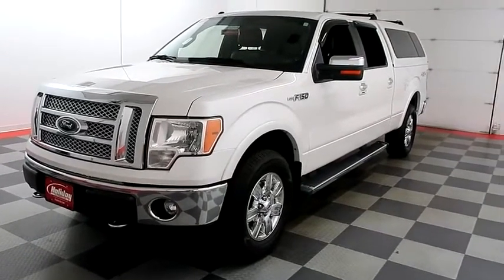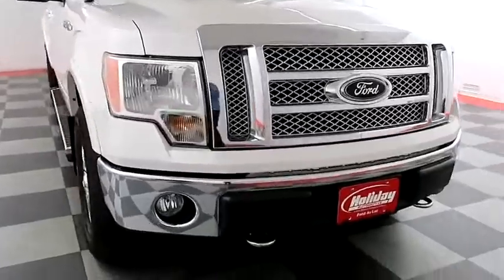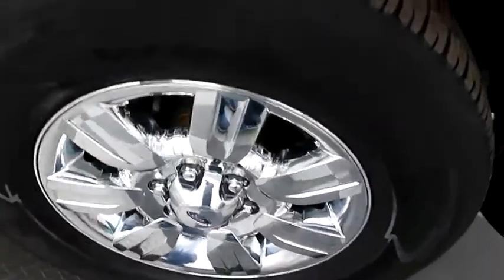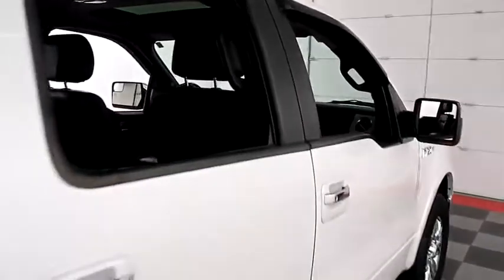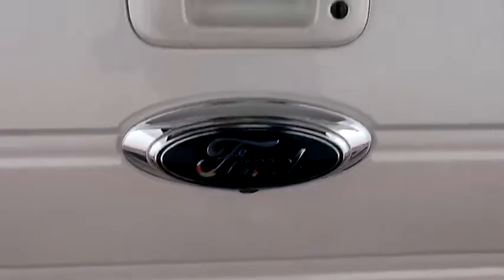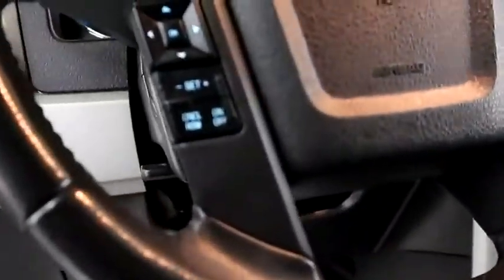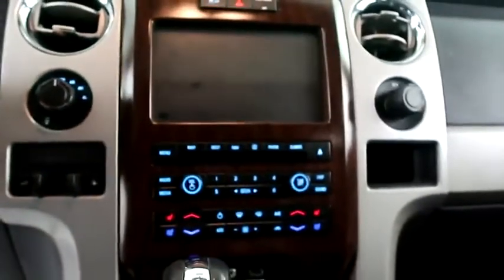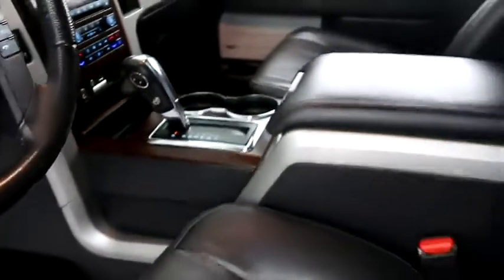2012 Ford F-150 18M104B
2012 FORD F-150 Fond du Lac, WI
Stock# 18M104B

Holiday Automotive
321 N Rolling Meadows Dr. Highway 41 and Highway 23

5.0L V8, F-150 Lariat, SuperCrew Pickup, 6-Spd Auto, 4WD, Clean Title History, Navigation System, Power Moonroof, Rear-View Camera, Remote Start System, Sony Audio, Leather-Trimmed Heated/Cooled Front Bucket Seats, Split folding rear bench seat, 18  Chrome-Clad Aluminum Wheels, Lariat Chrome Package, Lariat Plus Package.